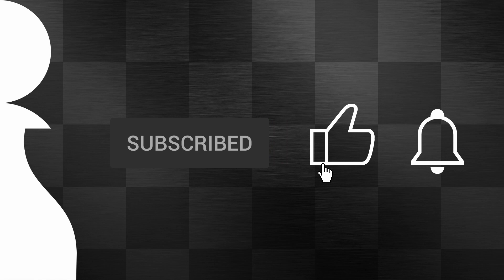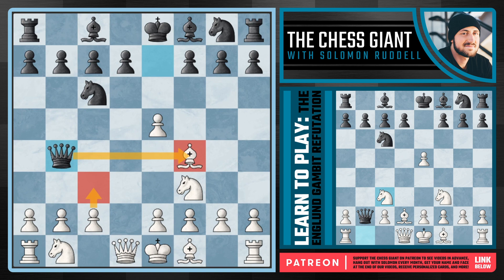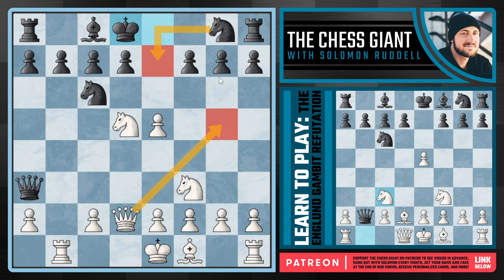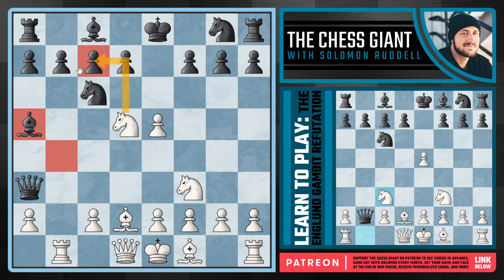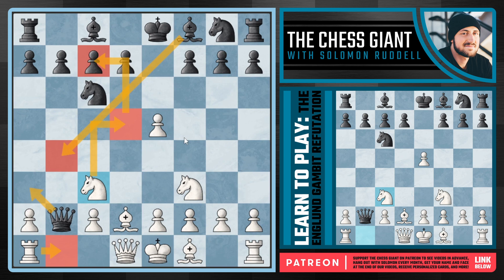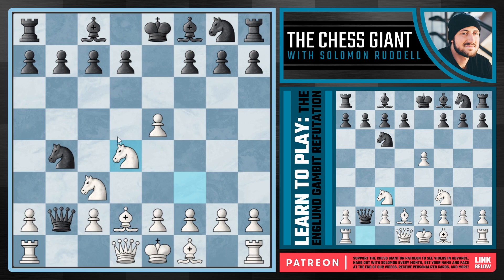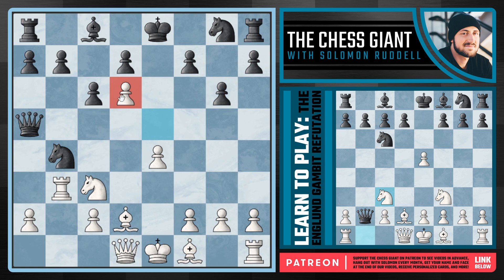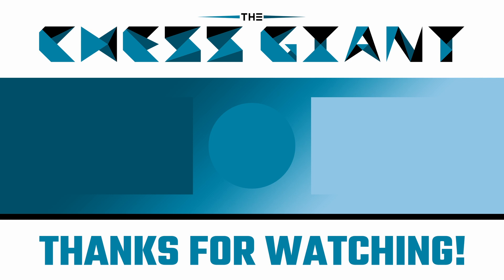How to CRUSH the Englund Gambit!